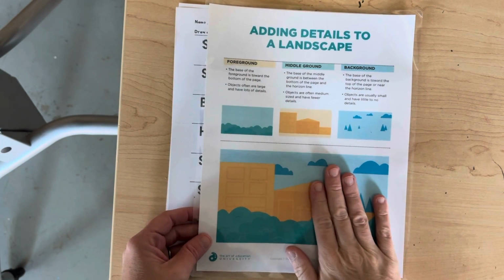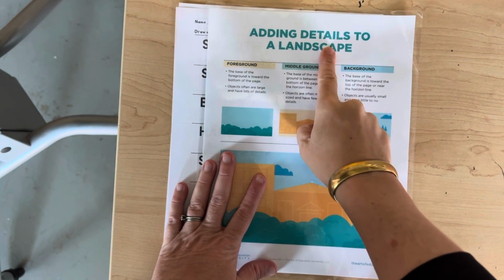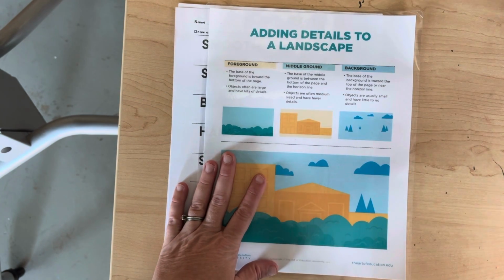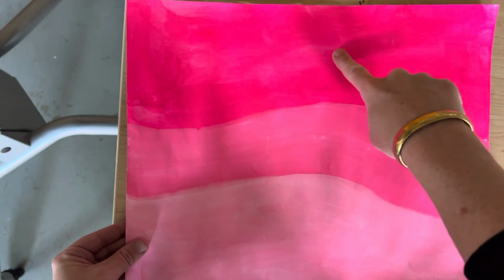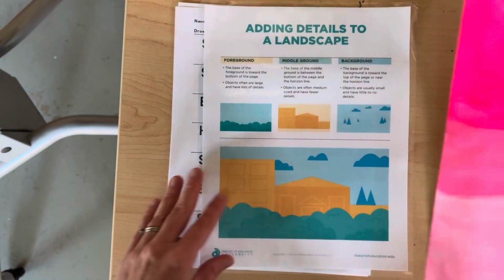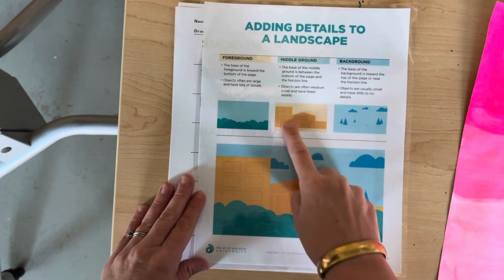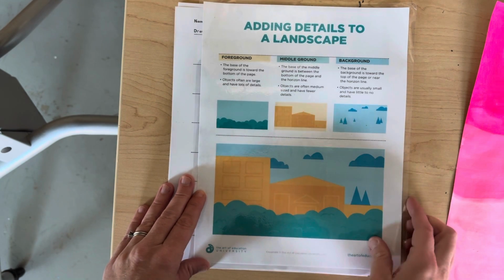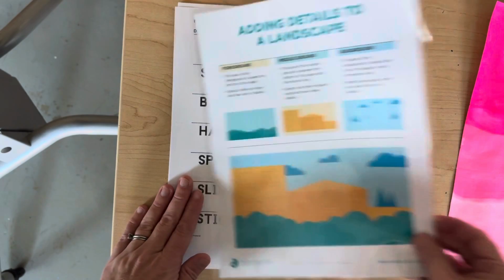Value Landscape Tree Textures